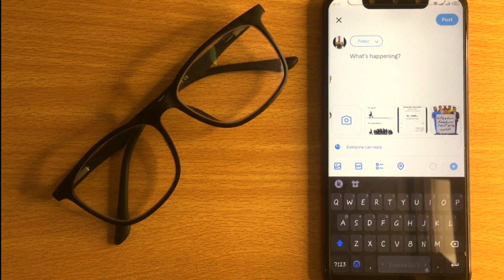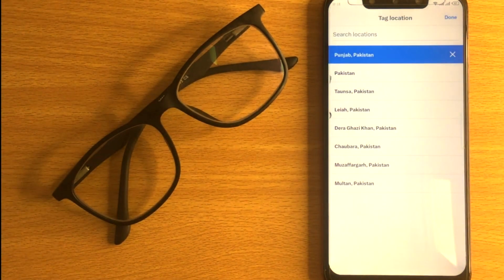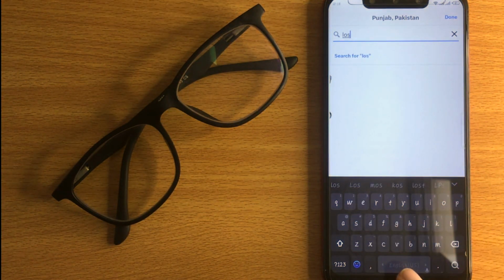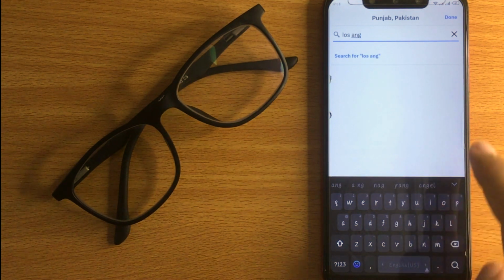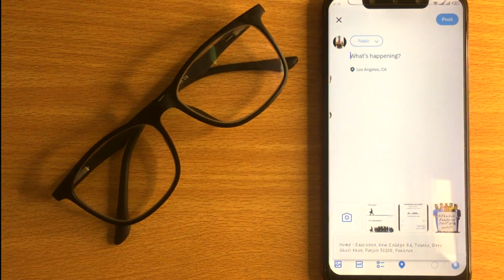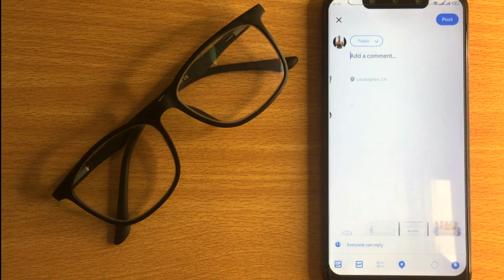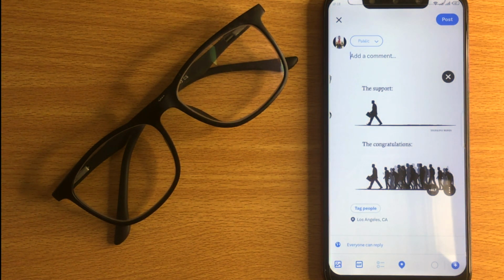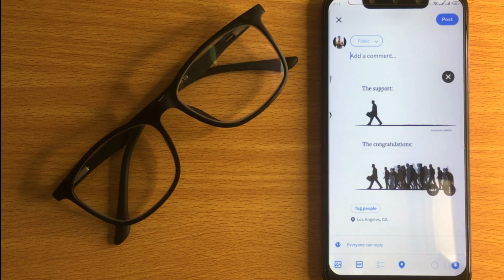✅ How To Add A location In Post On X 🔴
About this tutorial:

The X app is the trusted global digital town square for everyone.

With X, you can:

- Post content for the world to see and join public conversations
- Stay up to date on breaking news and follow your interests
Get in touch!